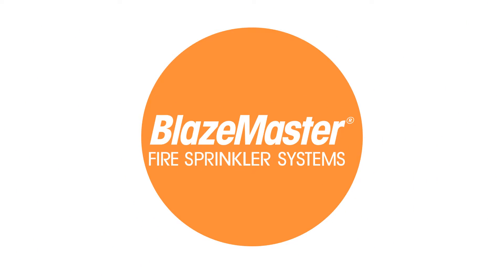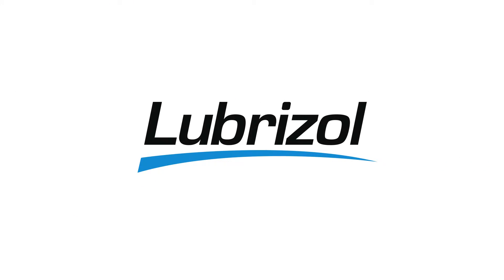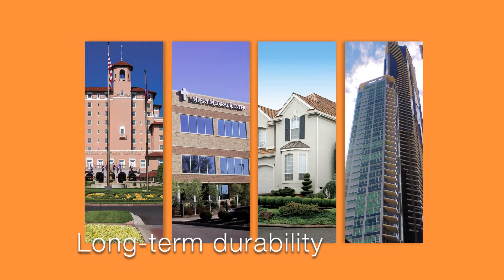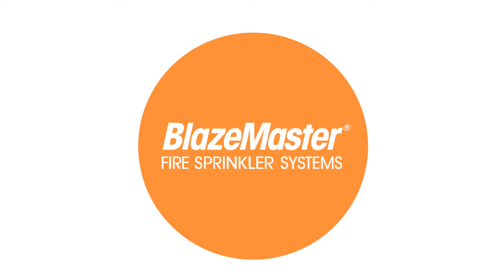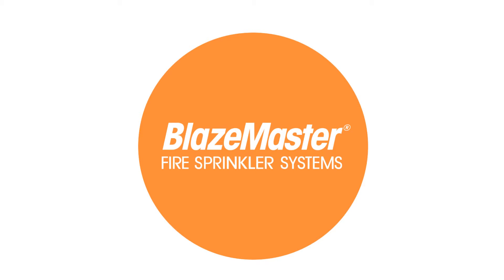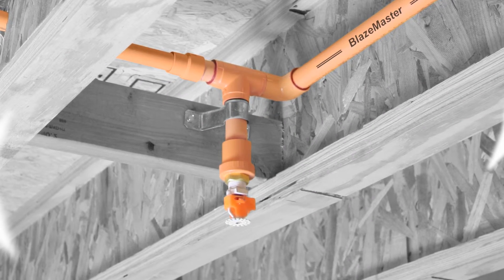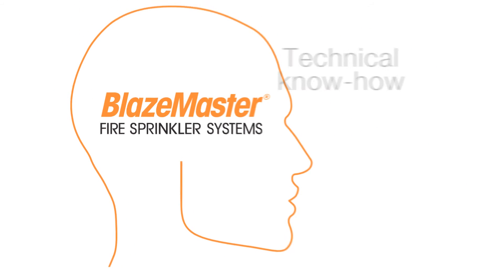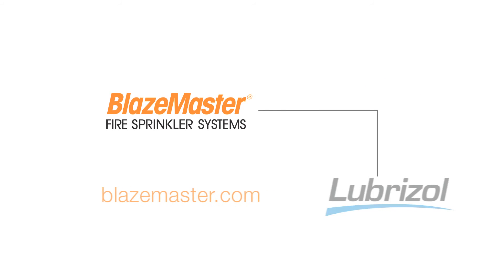BlazeMaster Fire Sprinkler Systems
The Lubrizol Corporation’s BlazeMaster® CPVC technology is engineered to prevent combustion and to provide excellent smoke- and flame-resistant characteristics, making it the ideal pipe and fitting system for fire sprinkler applications. Trusted by contractors, builders and developers, architects and engineers, and authorities having jurisdiction, BlazeMaster Fire Sprinkler Systems are Listed and approved for more applications than any other non-metallic pipe and fitting system in the world.